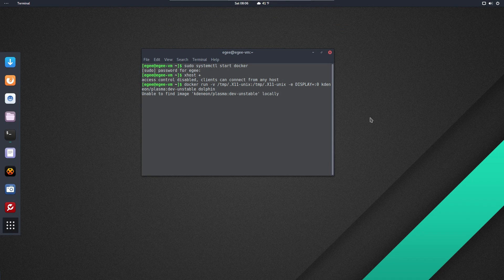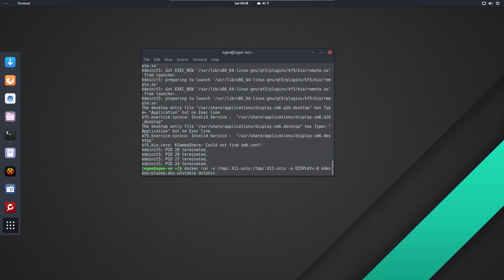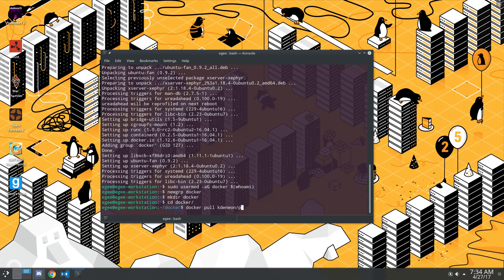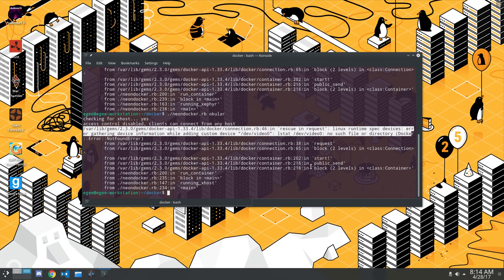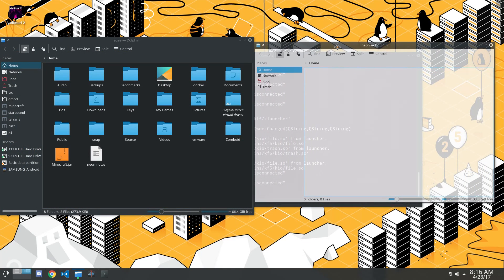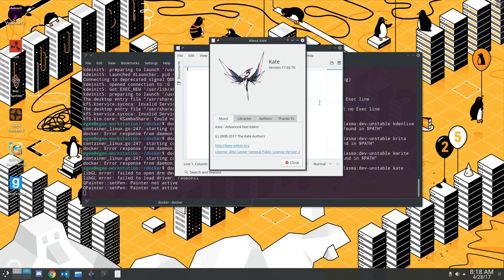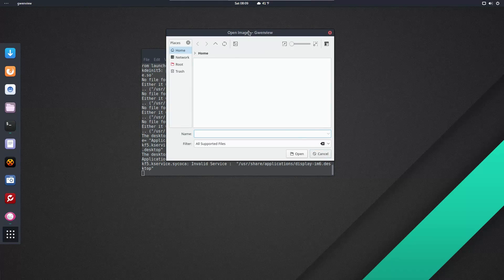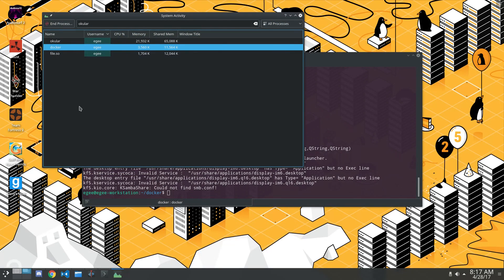Running KDE Neon Inside A Docker Container!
Running KDE Neon inside a Docker container on KDE Neon sounds pretty weird.. Or does it?

UPDATE - Jonathan Riddell updated the Ruby script I attempted to use in this video. If you follow the directions on the KDE website with the latest version of the script, everything should work great right out of the box!

Remember that running a KDE application inside a Docker container really only makes sense for developers and system testers, not end-users. Applications running in Docker do not have direct access to the host's file system.

In short, you shouldn't open an image in Gwenview running inside Docker unless the image was also inside your Docker container. The same goes for text files in Kate, etc.

The great part about this is if you wanted to add a feature to Dolphin but you didn't want to break your system, you would hack on Dolphin running inside a Docker container. Sure you could use a VM but Docker containers are so much more lightweight.

Recording Gear